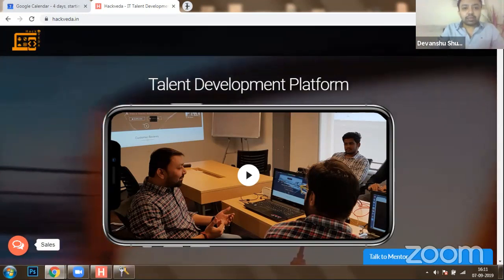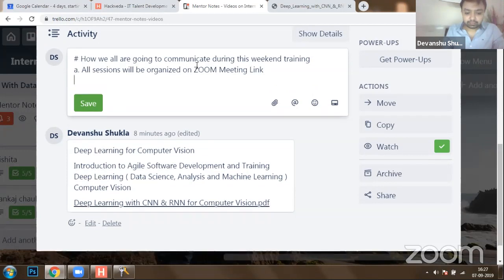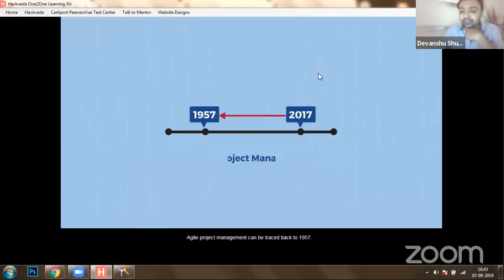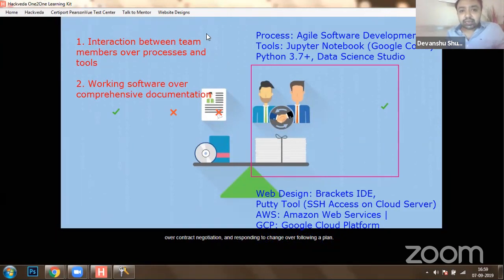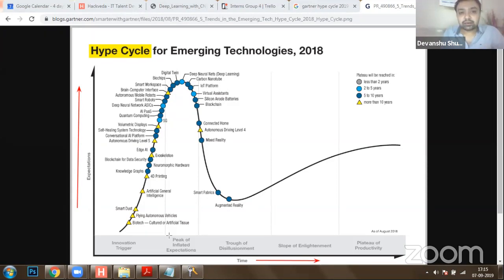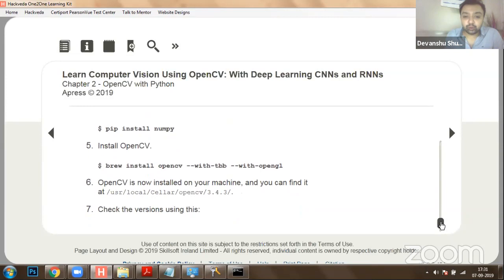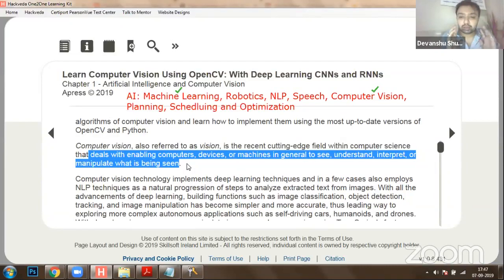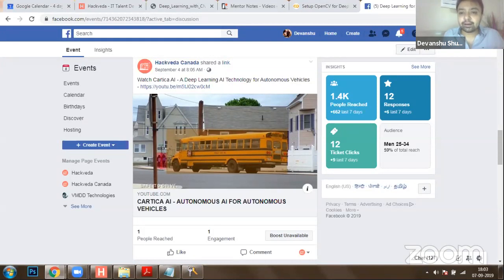Deep Learning for Computer Vision